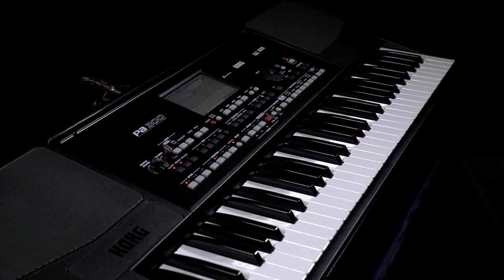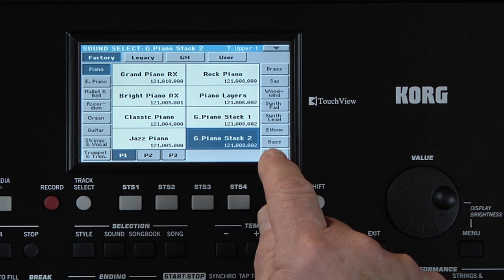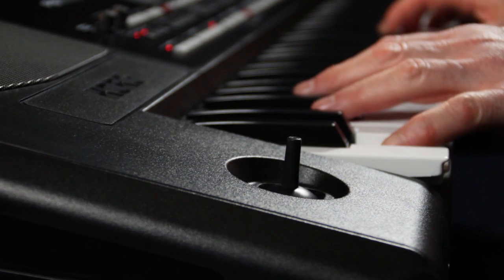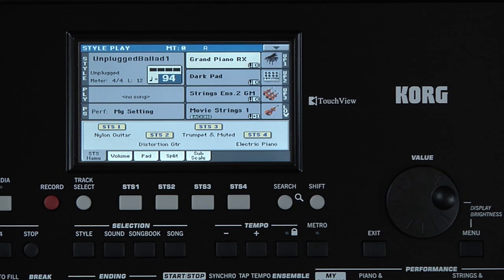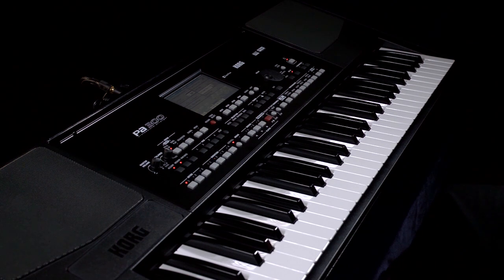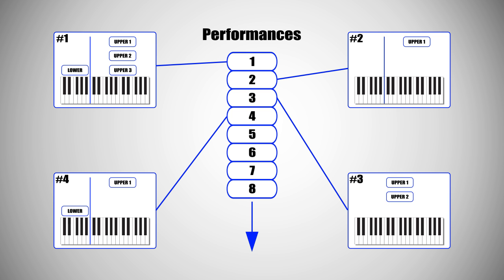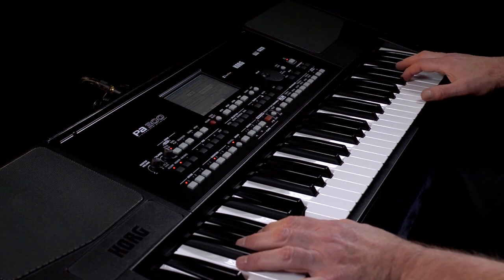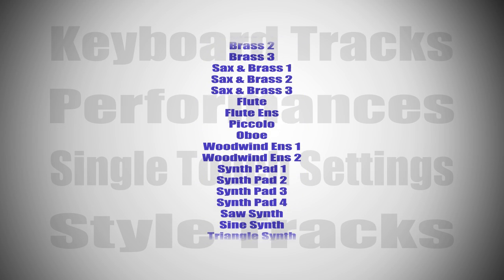KORG Pa300 Video Manual - Part 2: Sounds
Looking for a tutorial video on the KORG Pa300?
You've come to the right place. In the second video of this series, you can learn how to select Sounds, and use the Performance buttons.